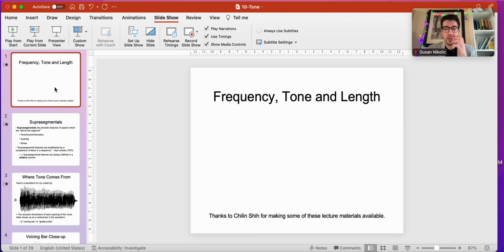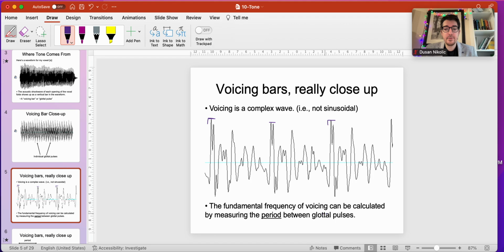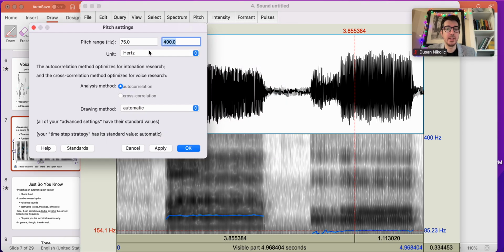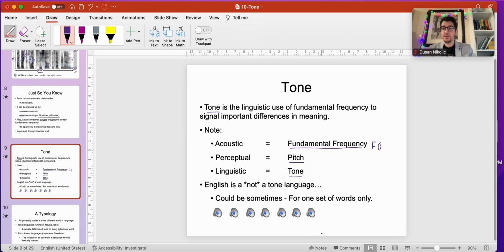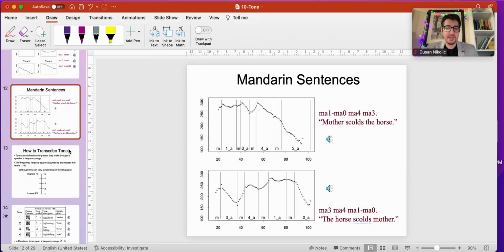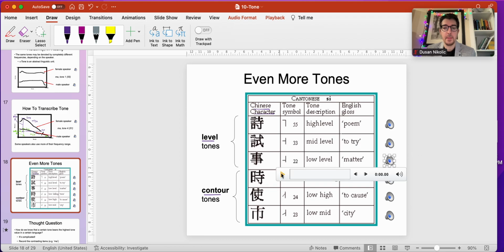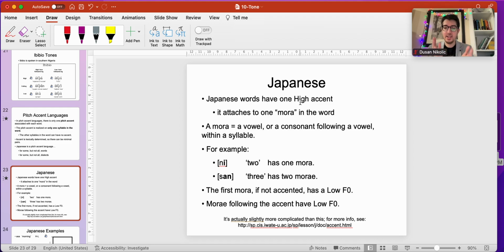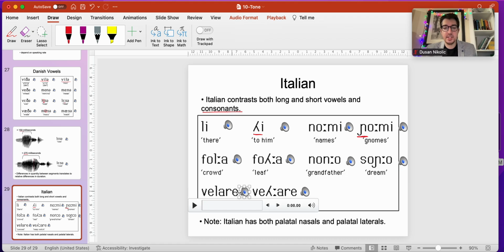Linguistics 341 - Introduction to Phonetics - Suprasegmentals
00:00 - 05:04 - Suprasegmentals Intro
05:04 - 16:43 - Voicing bars or glottal pulses
16:43 - 31:41 - Pitch track / Fundamental Frequency
31:41 - 01:07:01 - Tone
01:07:01 - 01:14:06 - Pitch accents
01:14:06 - 01:21:20 - Length